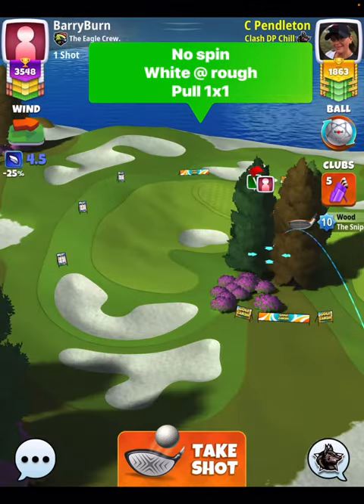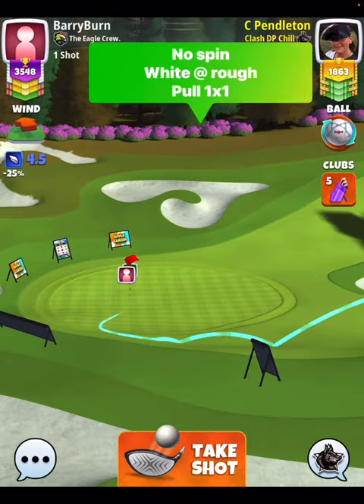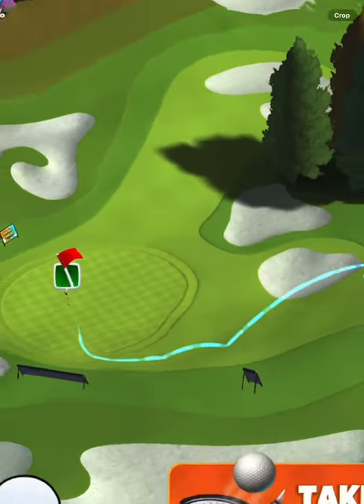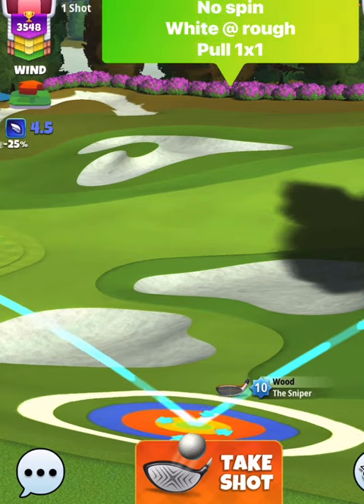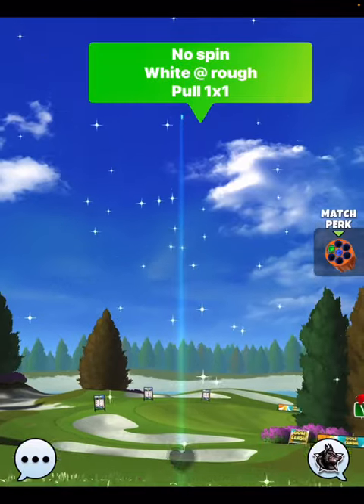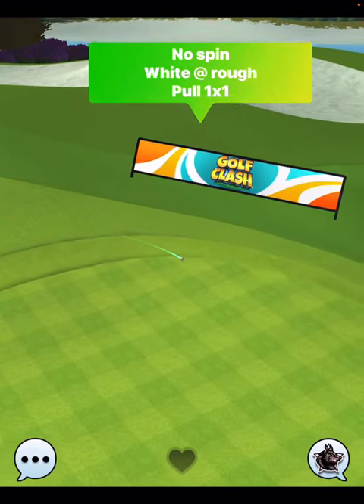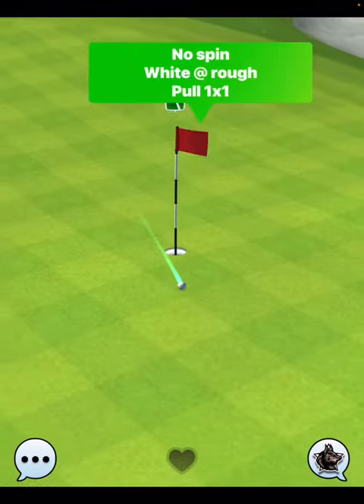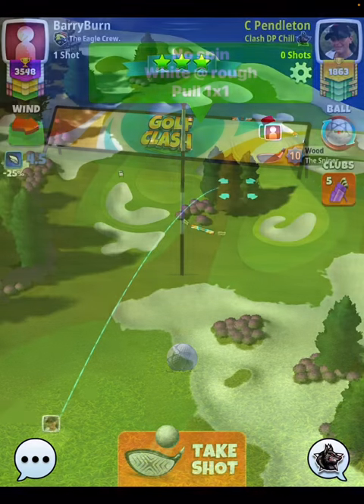Golf Clash | Hole 7 | Weekend *Final* Round - Fall MAJOR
🏌️‍♂️ Welcome to Pendleton Gaming! In this video, we're diving into the thrilling final round of the Fall Major Tournament in the Rookie Division of Golf Clash. Join me as we go hole by hole, breaking down strategies, discussing club selections, and aiming for that perfect score.

🔥 Whether you're a Golf Clash enthusiast looking to refine your skills or a newcomer seeking valuable insights, this video has something for everyone.
📊 Tournament Details:
* Division: Rookie
* Season: Fall Major
* Final Round Highlights

Thanks for tuning in, and may your shots be straight and your putts be true! ⛳️🏆

Golf Clash | Hole 7 (Eagle) | Weekend *Final* Round - Fall MAJOR